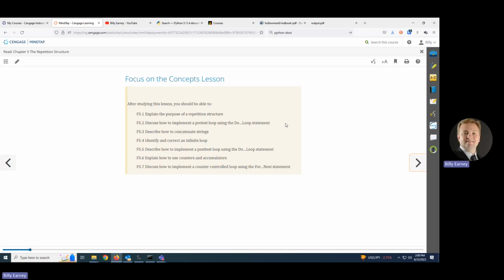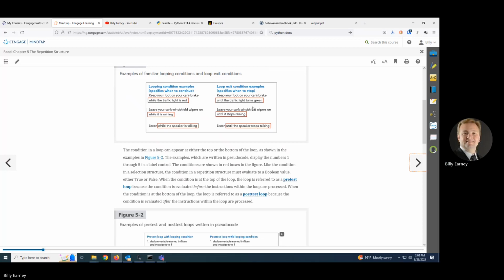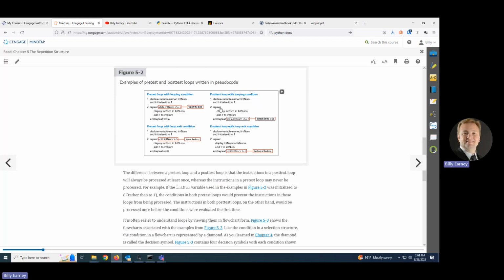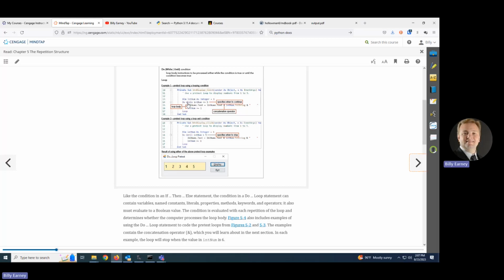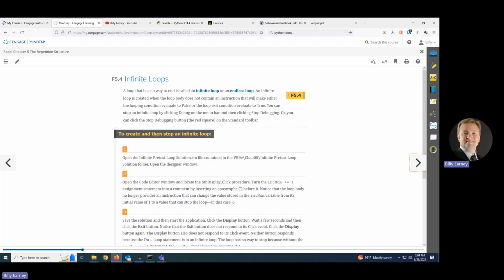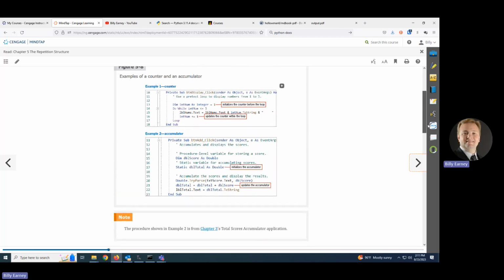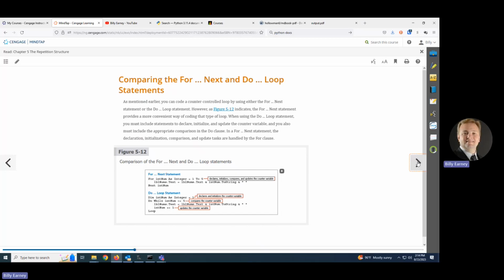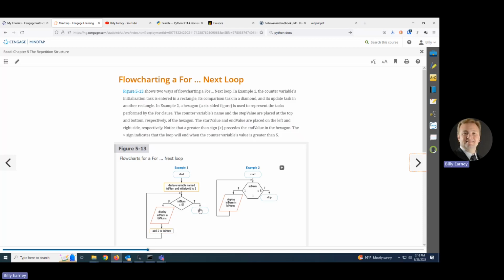CIS212 Chapter5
This video discusses repetition structures (ie, loops).  Do loops and For Next loops in Visual Basic